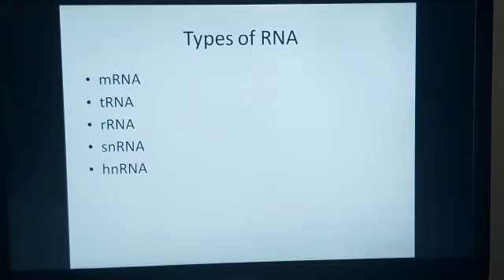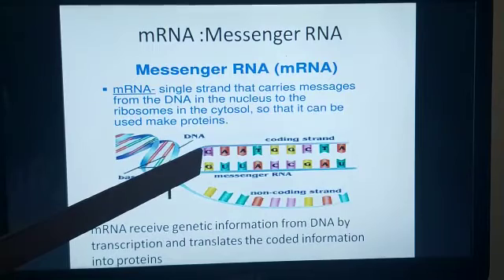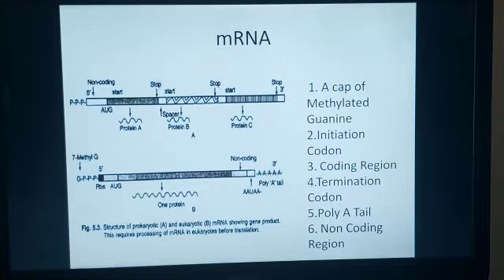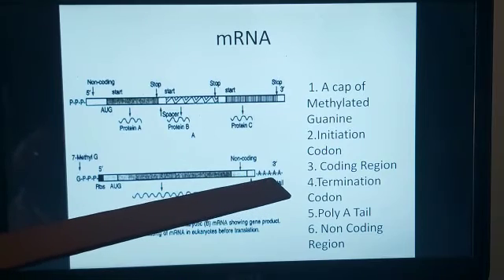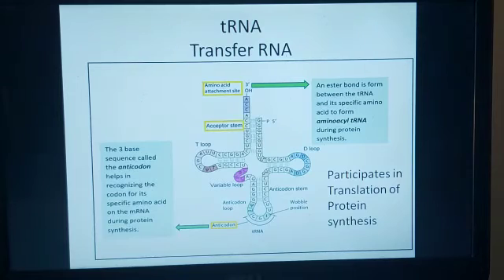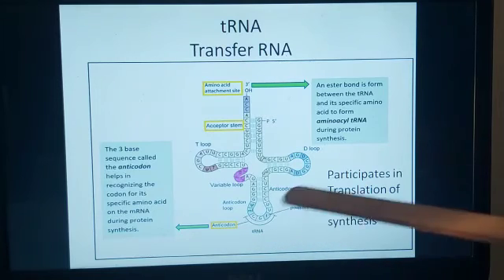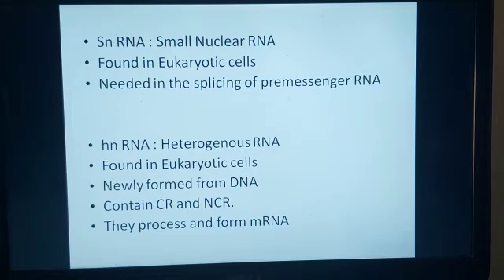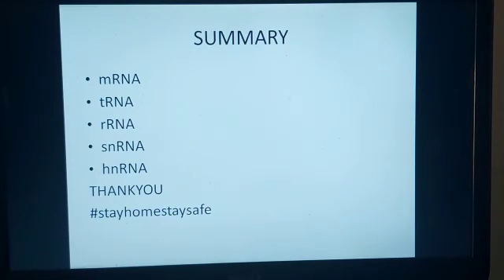KPSK_STD XII_BIO-Molecular Basis of Inheritance